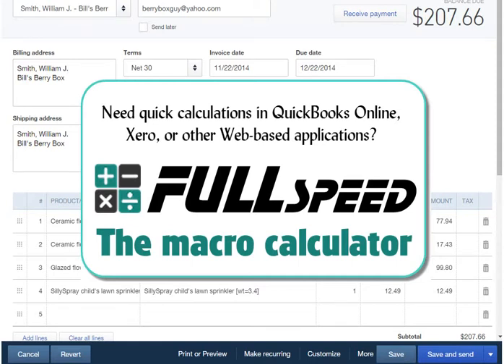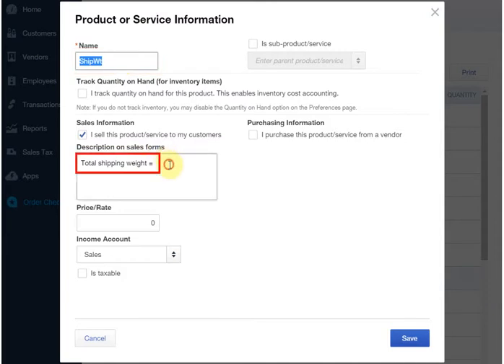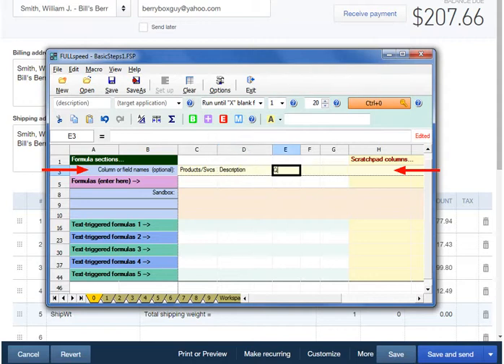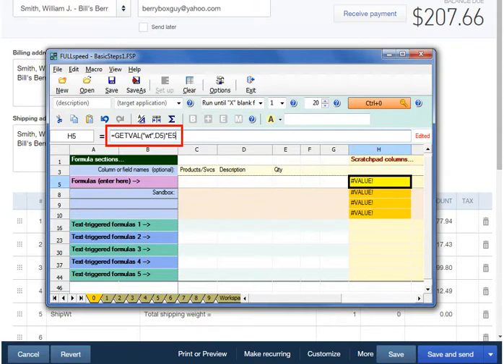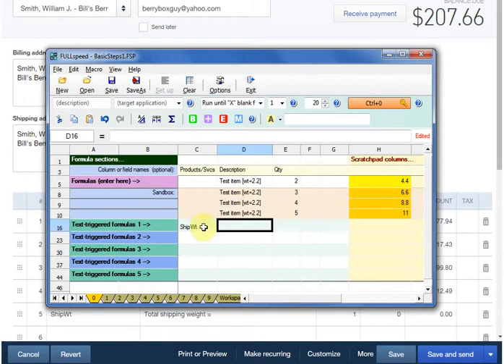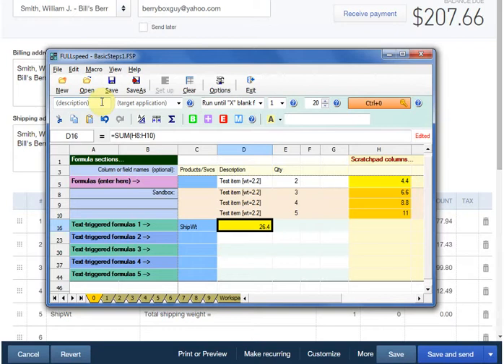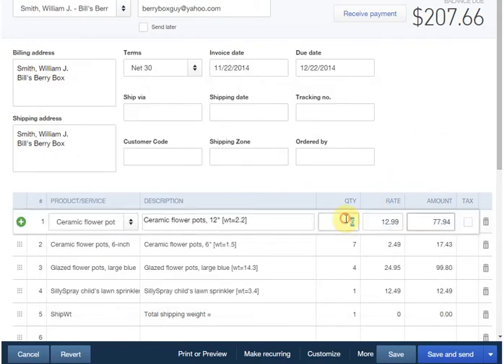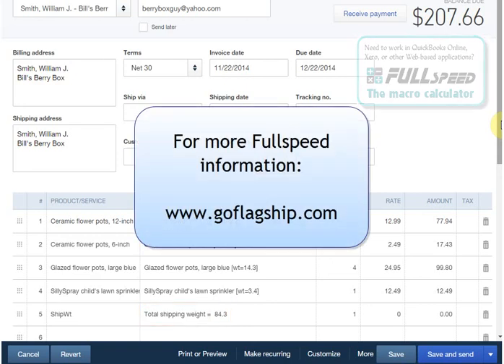Calculating shipping weights in QuickBooks Online, using FullSpeed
Shows how to use the FullSpeed program to automatically calculate total shipping weights on QuickBooks Online invoices. All the calculations happen in your Web browser, so no connection to any cloud-based add-on is needed, and there are no monthly fees! FullSpeed is a spreadsheet-based macro program that can apply a wide variety of Excel-compatible calculations in cloud-based apps (QuickBooks Online, Xero, etc.) as well as selected native Windows apps like QuickBooks desktop editions.  For information and step-by-step examples of things FullSpeed can do, go